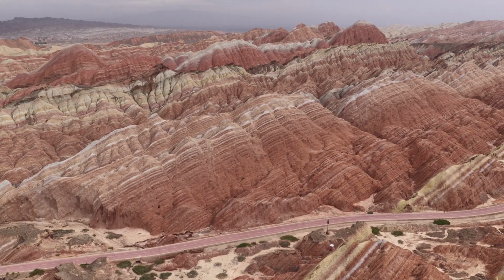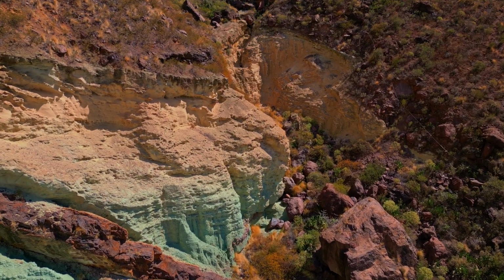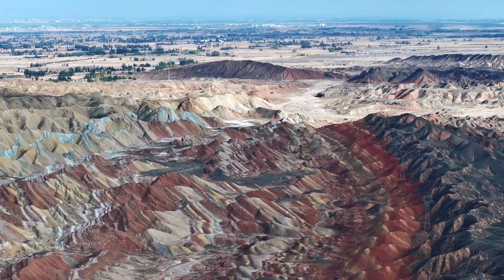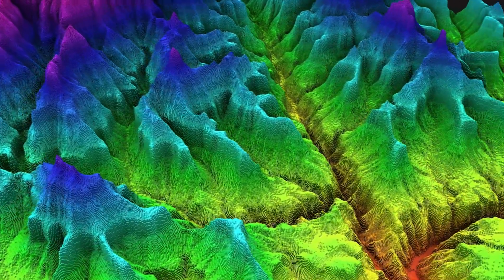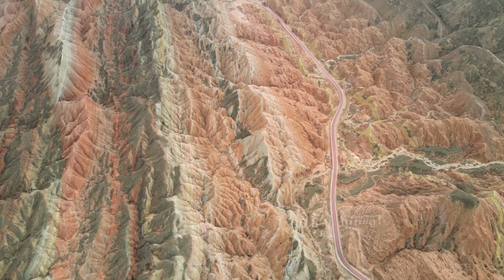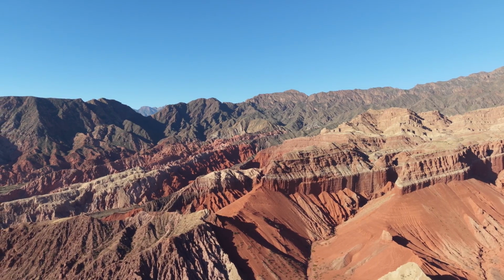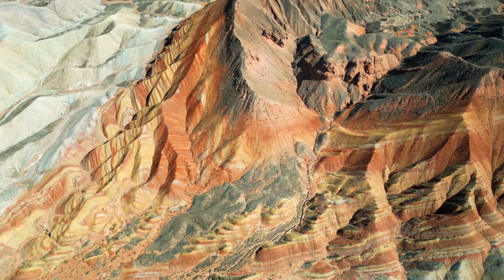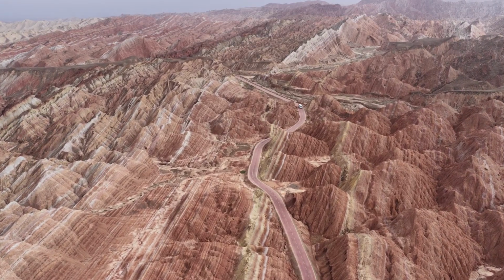This Landscape Is Nature's Greatest Painting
Have you ever looked at a landscape and thought it had to be a painting? Welcome to the Zhangye Danxia Landform in China, a place so vibrant and colorful that it feels like nature’s greatest masterpiece.

In this video, we explore the "Rainbow Mountains," diving into the incredible science of how millions of years of sandstone and mineral deposits created this unreal world. From the best time to see the colors pop to the secrets hidden within the layers, discover why this is one of the most photographed and breathtaking places on Earth.

Video Chapters:
00:00 - A Landscape That Looks Impossible
00:55 - Discovering the Zhangye Danxia Landforms
01:38 - Millions of Years in the Making: The Layers
02:22 - Tectonic Forces: When the Earth Buckled
02:56 - Sculpted by Wind and Rain
03:55 - A Shifting Masterpiece: How Light Changes the Colors
04:33 - Nature vs. Human Art
05:13 - Reality Stranger Than Imagination